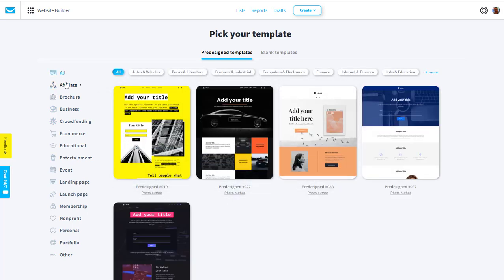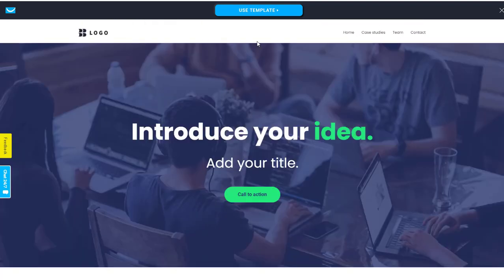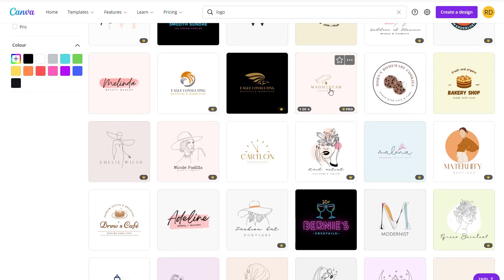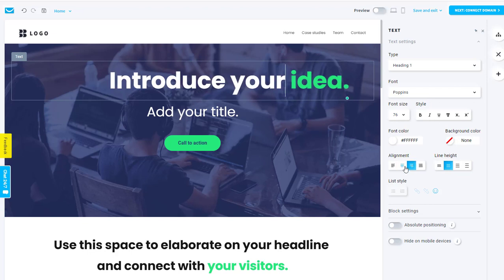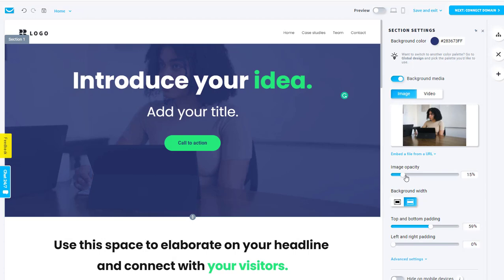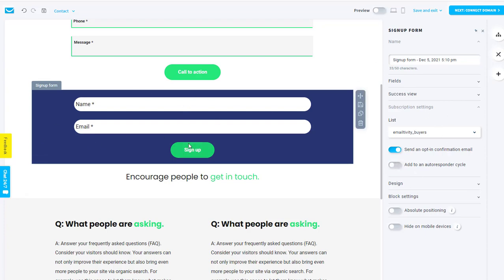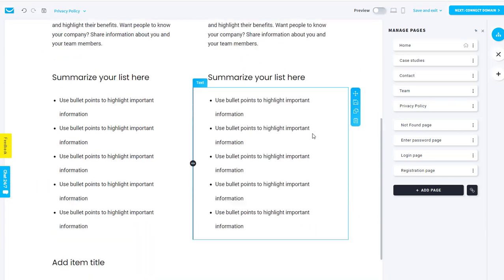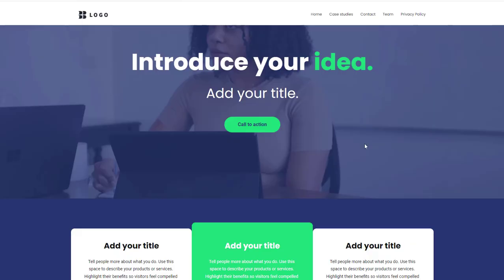How To Create A Free Website -Free Email & Hosting 🔥 Start Your Business Today 🔥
In How To Create A Free Website - Free Email & Hosting, I show you how easy it is to create a website for free with GetResponce Get Your Free GetResponse account

Free Account Benefits

▶ Email marketing

▶ Website builder

▶ Connect a domain

▶ List for up to 500 contacts

▶ Landing pages

▶ Signup and contact forms